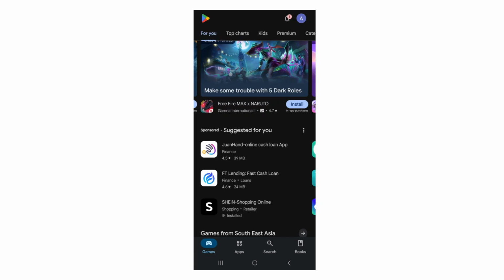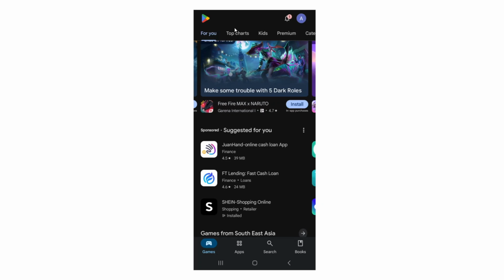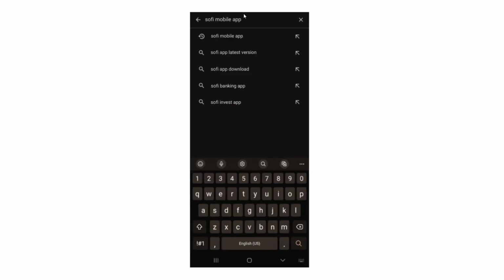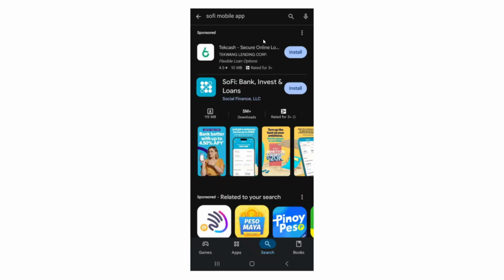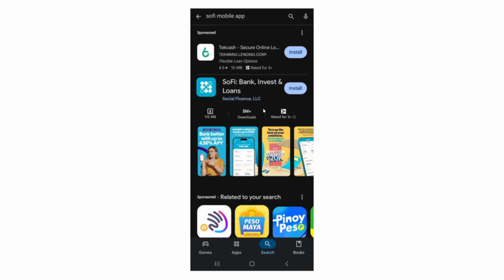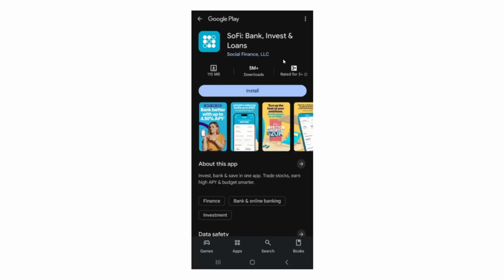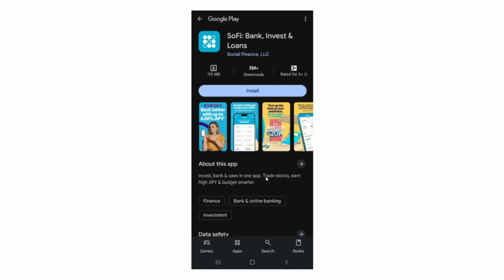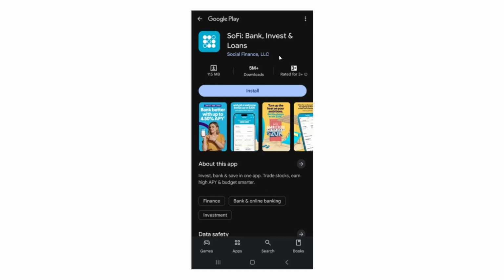How to Download the SoFi Mobile App – Step-by-Step Installation Guide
Want to download and set up the SoFi Mobile app on your phone? 📱 In this step-by-step guide, I’ll show you exactly how to install the app, log in, and start managing your SoFi account securely and easily.

👉 In this tutorial, you’ll learn:

How to download the SoFi Mobile app on iOS and Android

Step-by-step installation and setup instructions

How to log in or create a SoFi account

Tips for securing your account and enabling notifications

✨ Perfect for beginners who want a smooth and hassle-free way to manage their banking and investments on the go.